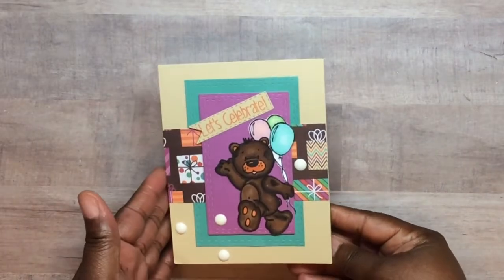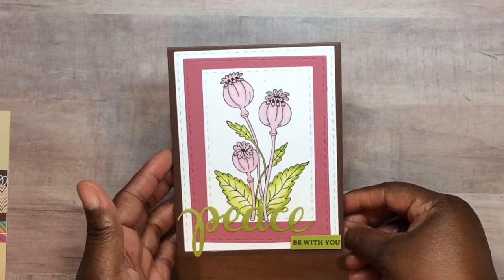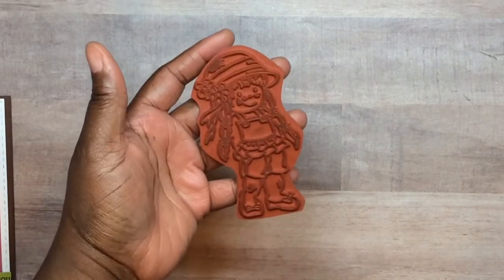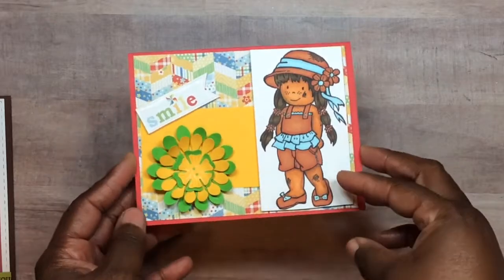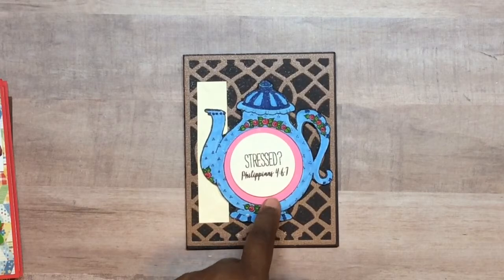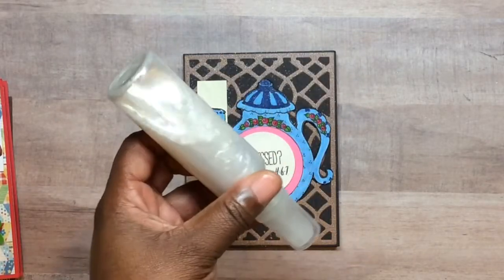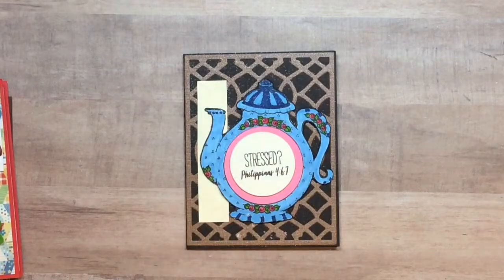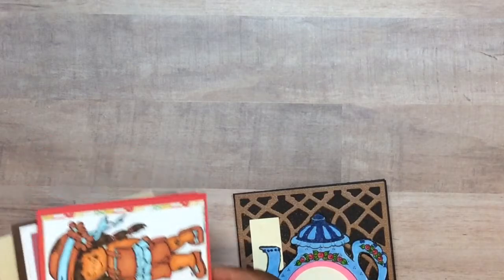I Brake for Cards